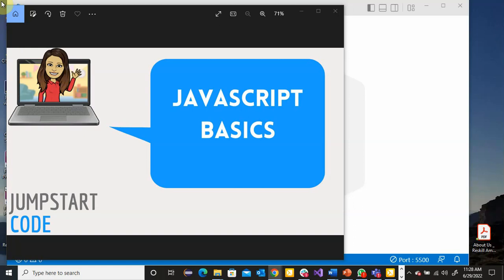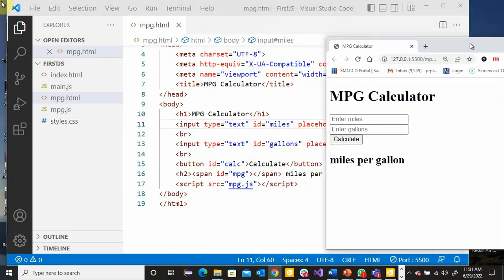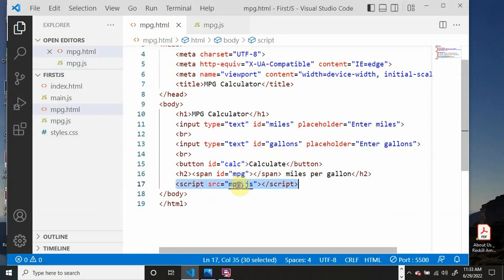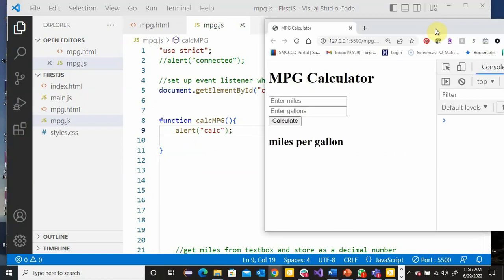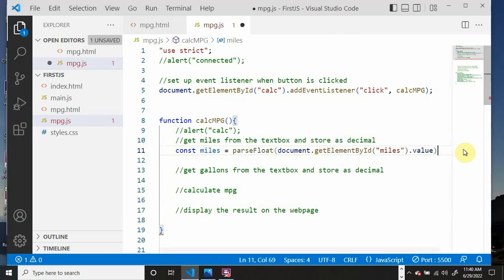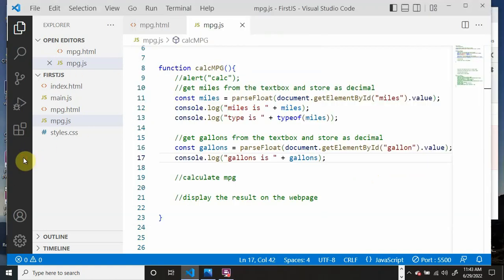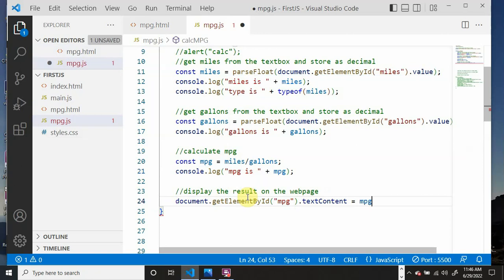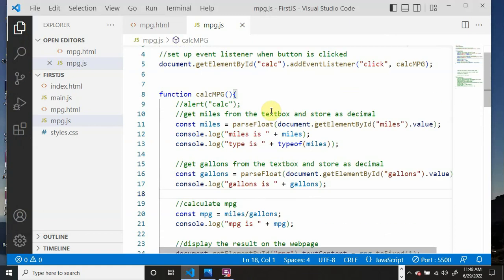JavaScript for Beginners: Lesson 5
Create a simple app to calculate gas mileage.  Show how conditionals are needed to prevent processing invalid data.